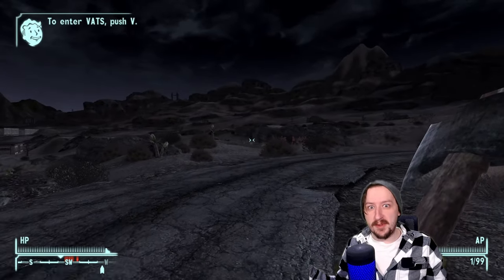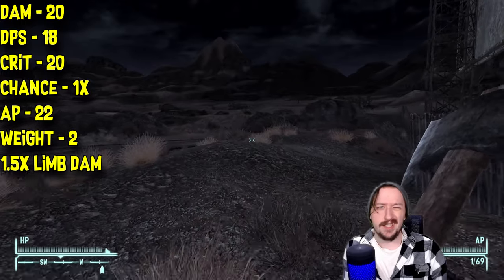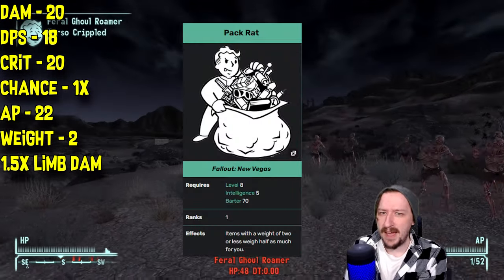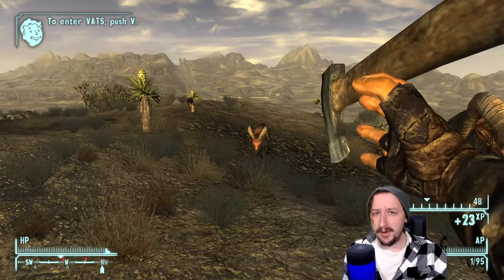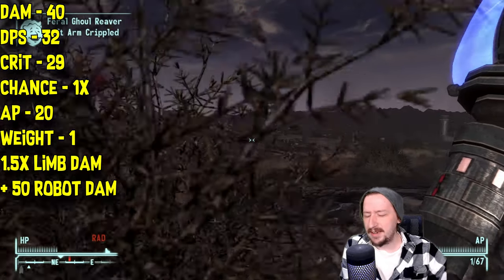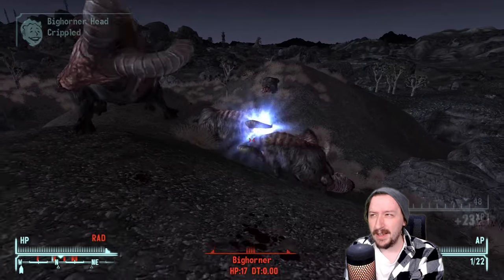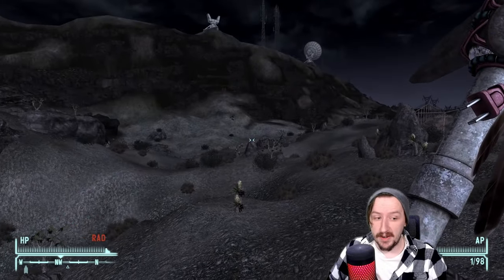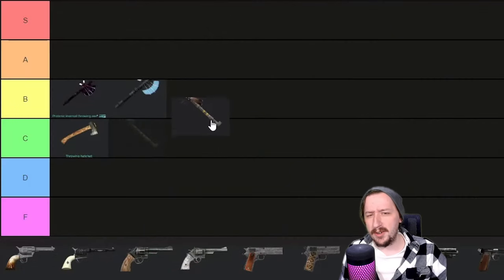How Good Are The Throwing Axes In Fallout New Vegas?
Dive into the wasteland with us as we explore the often overlooked and underappreciated throwing axes in Fallout New Vegas! In this video, we'll be putting these lethal projectiles to the test to see just how effective they are in various combat scenarios.

nleash the Wasteland warrior within as we dive into the world of Fallout: New Vegas to answer the burning question: How Good Are The Throwing Axes? 💥 Join us on this thrilling adventure as we put these lethal projectiles to the test and assess their effectiveness in the harsh post-apocalyptic landscape.

🛠️ In this video, we'll meticulously examine the stats, damage output, and unique characteristics of throwing axes, offering you valuable insights into whether these weapons are a worthwhile addition to your arsenal. From targeting distant foes to close-quarter combat, we leave no stone unturned in our quest to determine the true potential of these deadly tools.

🎮 Whether you're a seasoned Courier or a newcomer to the Mojave Wasteland, this comprehensive analysis will help you make informed decisions about your weapon loadout. Will throwing axes become your go-to choice for dispatching enemies, or are there better alternatives lurking in the desolate expanse?

👊 Don't miss out on this in-depth exploration of Fallout: New Vegas' throwing axes – hit that like button, subscribe for more immersive gaming content, and let us know in the comments your thoughts on these formidable weapons. Prepare for a journey into the heart of the Wasteland, where every swing could mean the difference between survival and becoming just another casualty of the apocalypse! 🚀